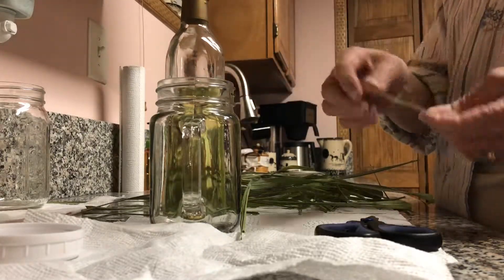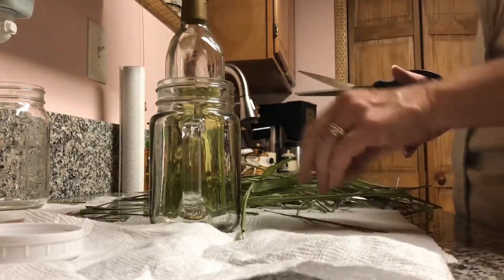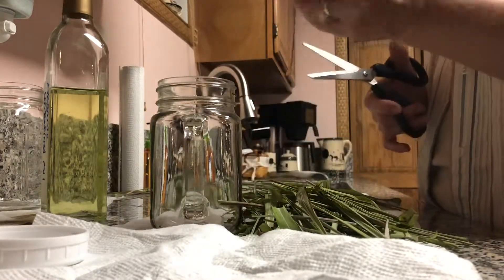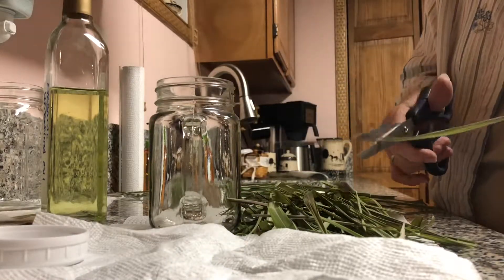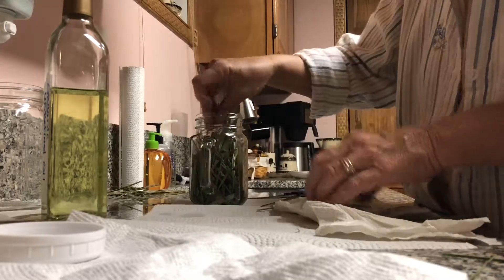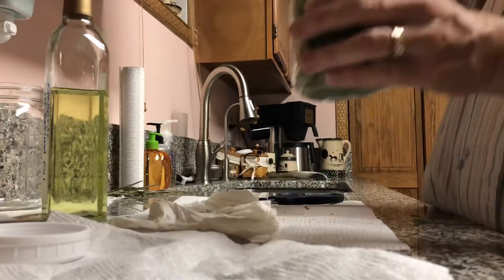Using your Lemongrass plants new creations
Don’t let your Lemongrass die off before picking some to use to make new creations over the winter:).   Watch how I show you how to infuse it to use later .
Scentsbyemebathbodycare.com